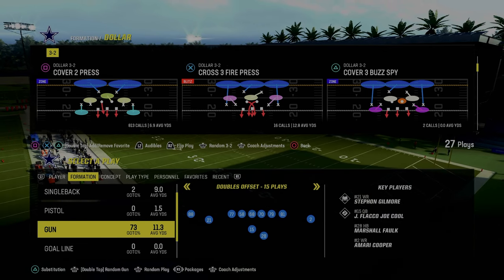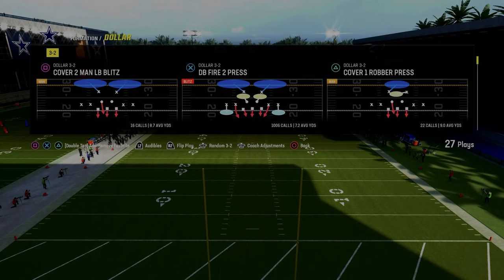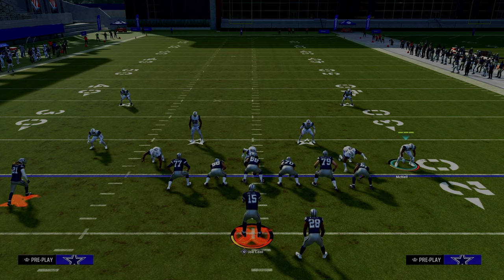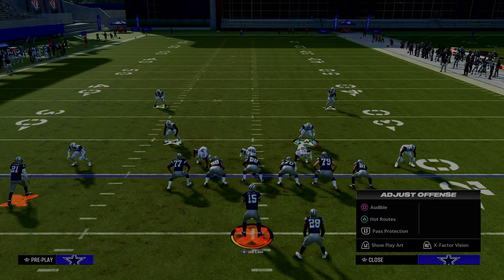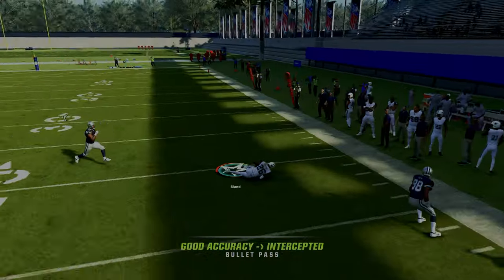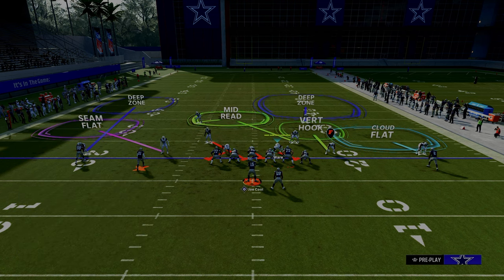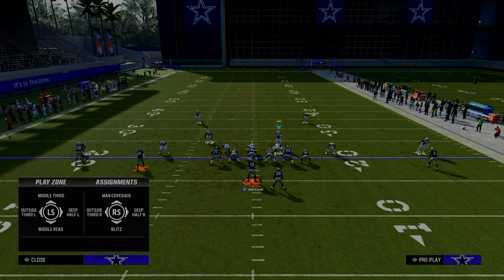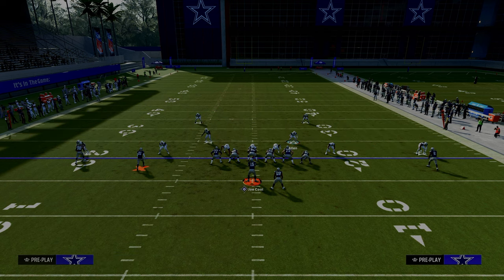Madden 24 Tips - How To Stop The SPREAD Offense